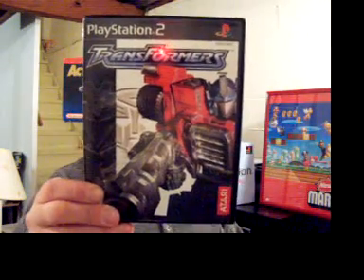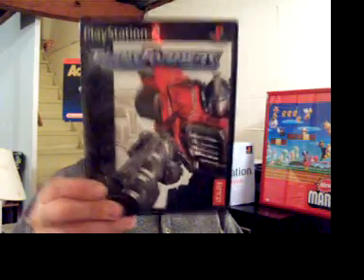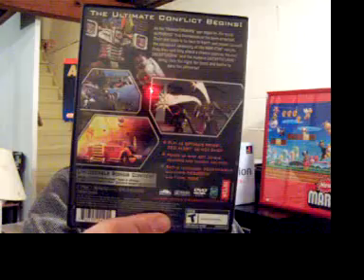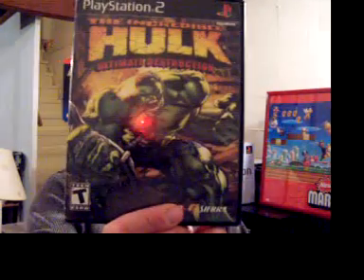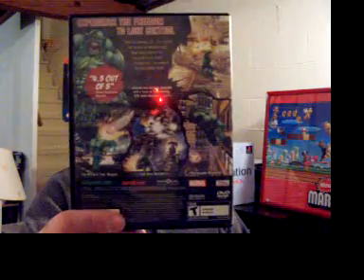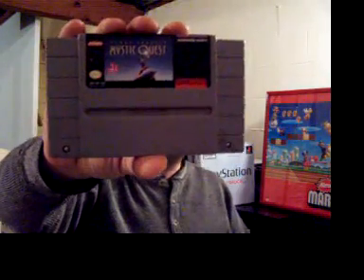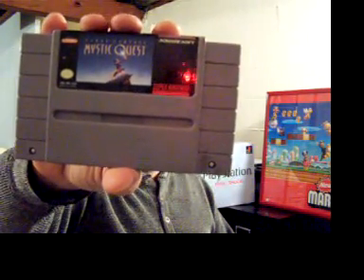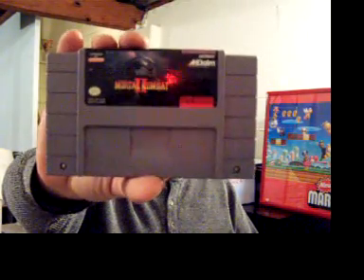Game Pickups 2-5-11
This time i picked up games for the PS1,PS2,Super Nintendo,DS,and the PSP.